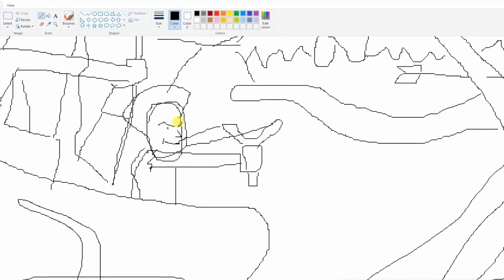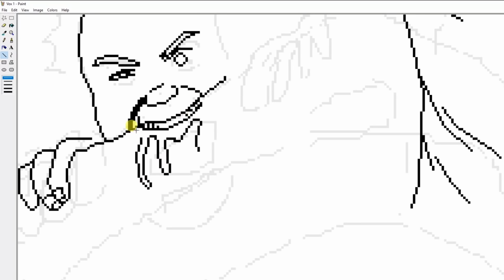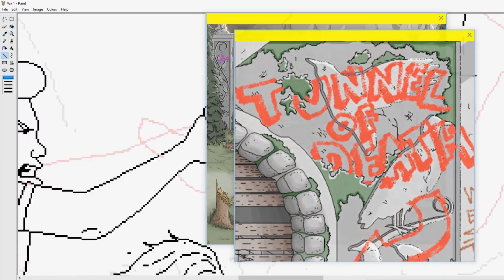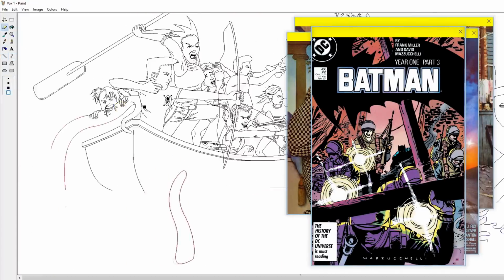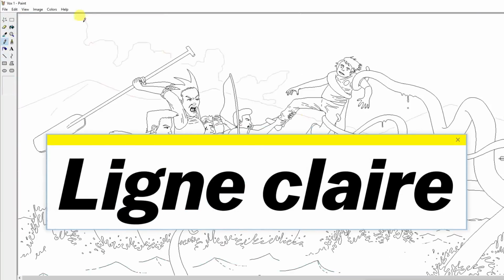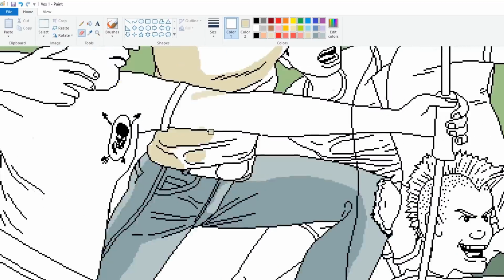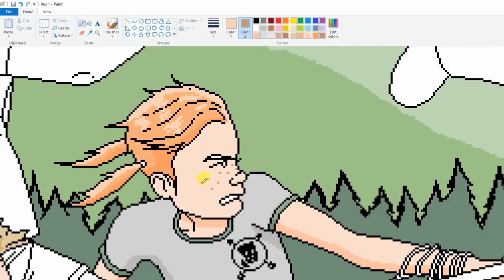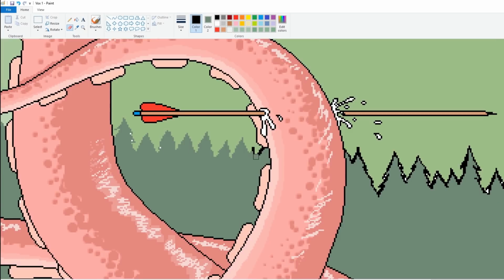How an MS Paint artist made this picture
Pat Hines used MS Paint for all the illustrations in his book. Here's how.

We've also created 2 videos that show the entire process (YouTube has a 12 hour limit - Pat spent 15 hours making this picture).

In this episode of Vox Almanac, Phil Edwards interviews an artist using an unlikely tool: MS Paint. Microsoft Paint isn't known as the best artistic tool. But Pat Hines used it to create the illustrations for his horror fantasy, Camp Redblood. And the results are incredible.

He explains how Microsoft Paint works for him, and includes notes about his favorite artists, like Herge, Ivan Bilibin, and more. He also shows why he prefers Paint to Photoshop and Illustrator and how it created his unique artistic style. This speedpaint is a reflection of years of labor.

Vox.com is a news website that helps you cut through the noise and understand what's really driving the events in the headlines. to get up to speed on everything from Kurdistan to the Kim Kardashian app.